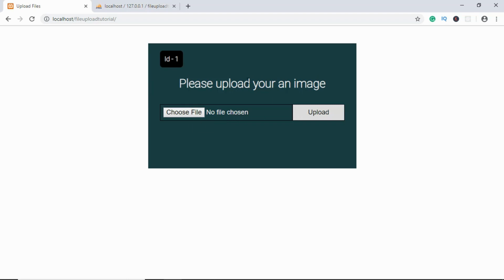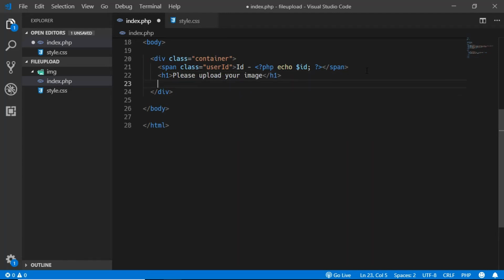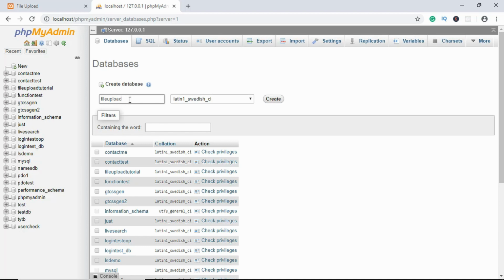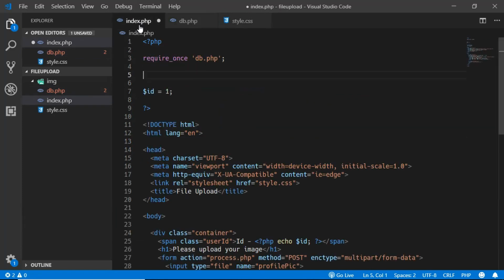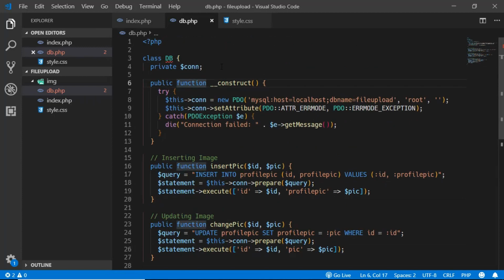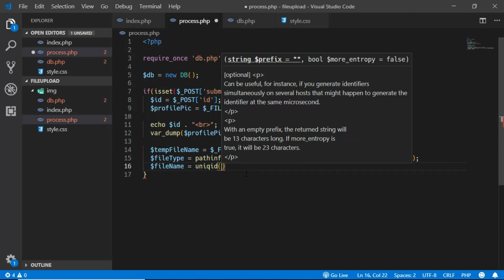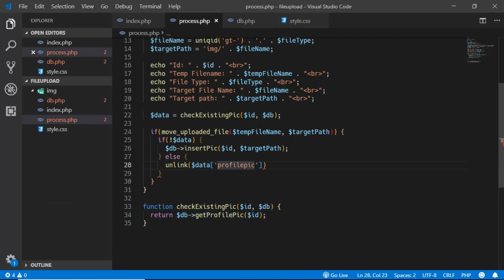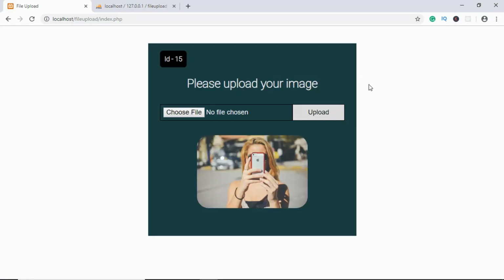How To Upload Images Using PHP & MySQL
Hi guys, in this video, I will teach you how to upload images using PHP and MySQL. We will copy the image to our web server and then insert the path of the image in the database.

Hope you like it. If you have any questions, you can ask in the comments below.